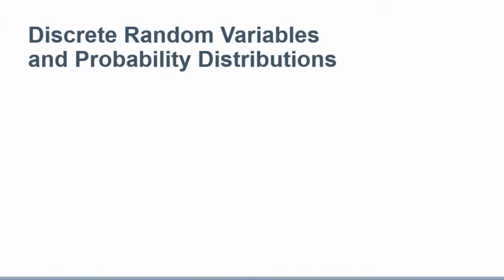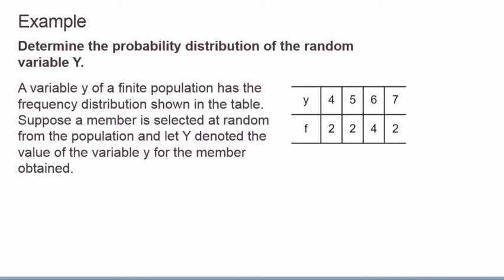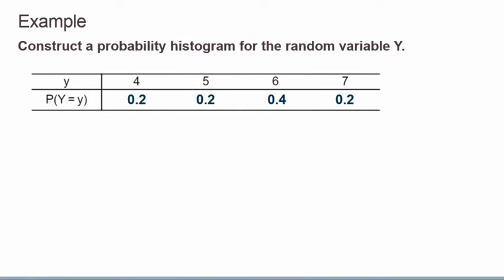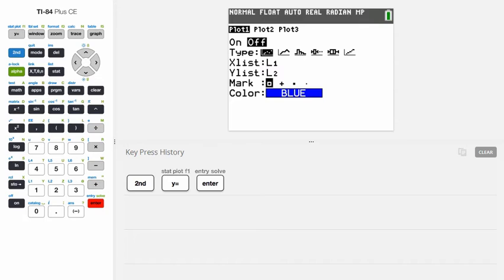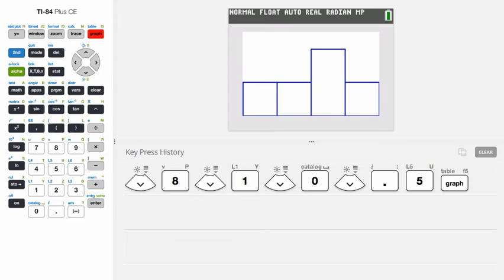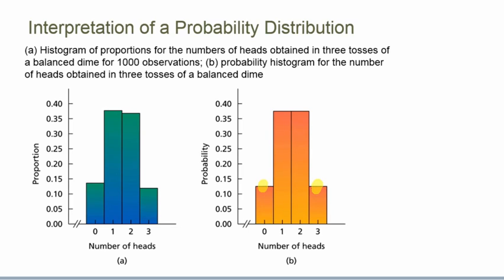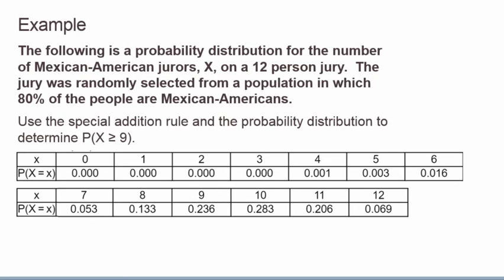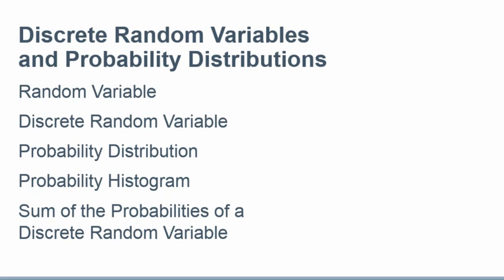Ch5 Sec1 Discrete Random Variables